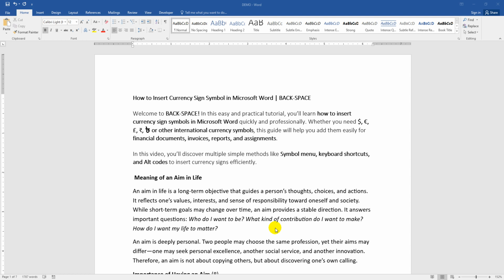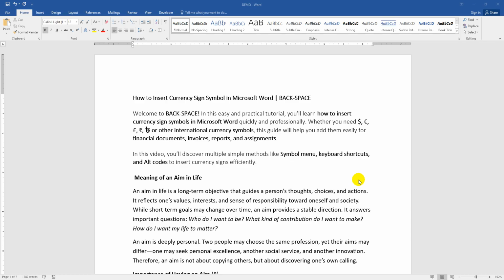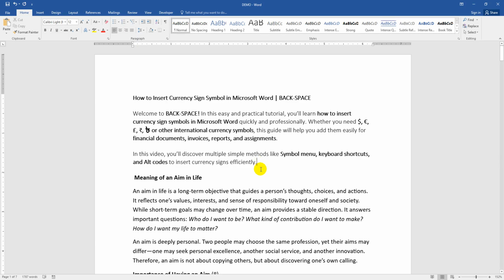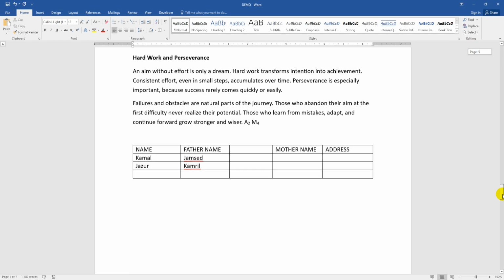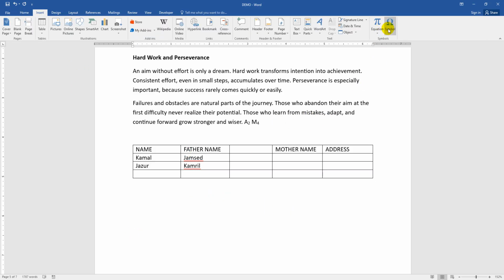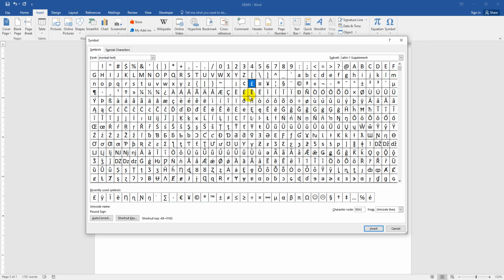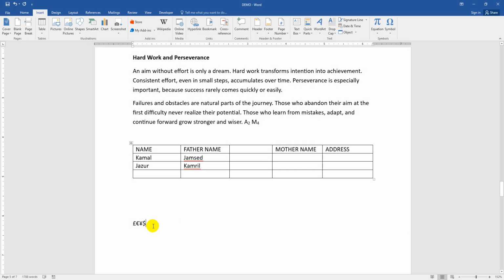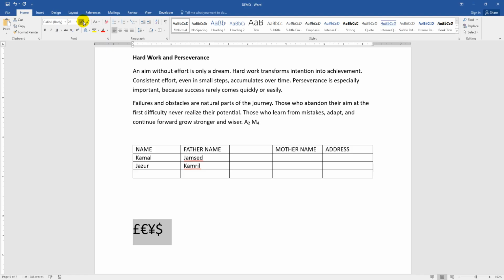How to insert currency sign symbol in word || BACK-SPACE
How to Insert Currency Sign Symbol in Microsoft Word | BACK-SPACE

Welcome to BACK-SPACE! In this easy and practical tutorial, you’ll learn how to insert currency sign symbols in Microsoft Word quickly and professionally. Whether you need $, €, £, ₹, ৳ or other international currency symbols, this guide will help you add them easily for financial documents, invoices, reports, and assignments.

In this video, you’ll discover multiple simple methods like Symbol menu, keyboard shortcuts, and Alt codes to insert currency signs efficiently.

🟢 How to insert currency symbols in Word
🟢 How to use the Insert → Symbol option
🟢 How to use Alt codes for quick typing
🟢 How to insert international currency signs
🟢 How to format currency symbols correctly
🟢 How to improve document presentation

✔️ Essential for financial and business documents
✔️ Helps present prices and values clearly
✔️ Saves time using shortcuts
✔️ Improves professional formatting

💲 Go to Insert → Symbol → More Symbols
🌍 Select your desired currency sign
✅ Click Insert

📌 Shortcut Method

⌨️ Alt + 36 → $
⌨️ Alt + 0128 → €
⌨️ Alt + 0163 → £
⌨️ Use Unicode or copy-paste for ৳, ₹, etc.

📌 Quick Method

📋 Copy and paste currency symbol
⚙️ Use AutoCorrect for faster insertion

🎯 Best For

👨‍🎓 Students creating assignments
💼 Office professionals making invoices
📊 Financial reports and calculations
📄 Anyone working with currency values

🔥 Learn common Alt codes for speed
🔥 Use Symbol menu for rare currencies
🔥 Keep spacing consistent (e.g., $100 or 100৳)
🔥 Use proper fonts that support all symbols

💬 Support BACK-SPACE

❓ Quiz 1: Which tab contains the Symbol option in Word?
B) Insert Tab
C) Review Tab
D) Layout Tab

✔️ Correct Answer: B) Insert Tab
💡 The Symbol option is located in the Insert tab.

❓ Quiz 2: Which shortcut inserts the dollar ($) symbol?
A) Ctrl + D
B) Alt + 36
C) Alt + 10
D) Ctrl + S

✔️ Correct Answer: B) Alt + 36
💡 Alt + 36 quickly inserts the dollar symbol.